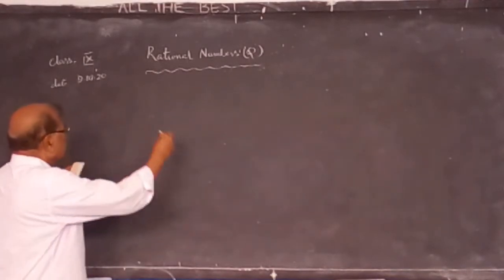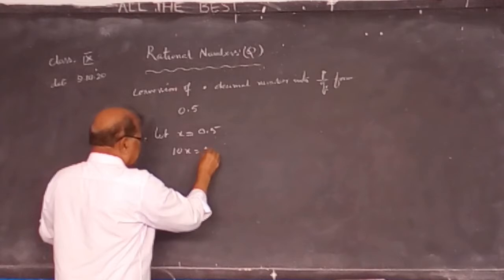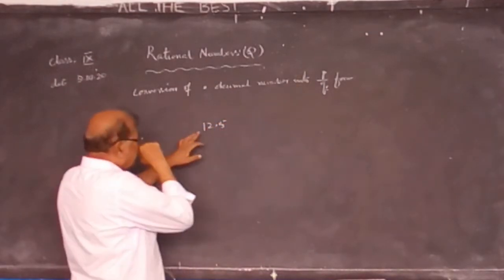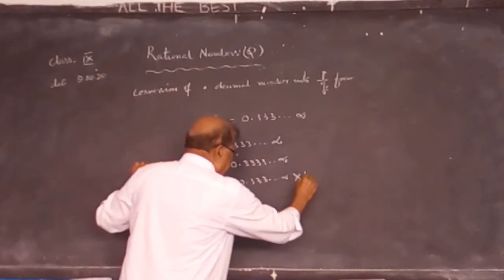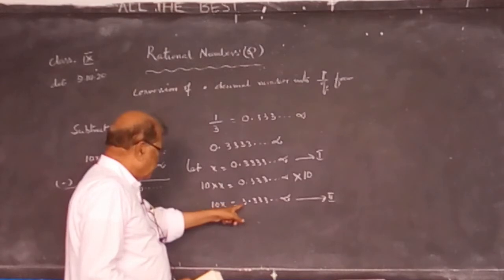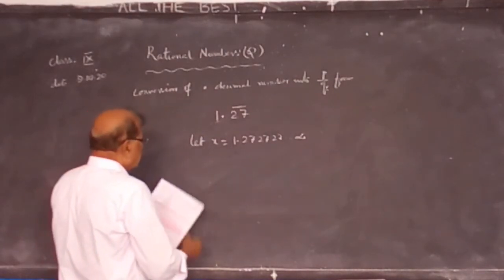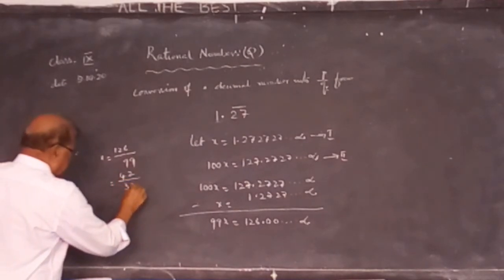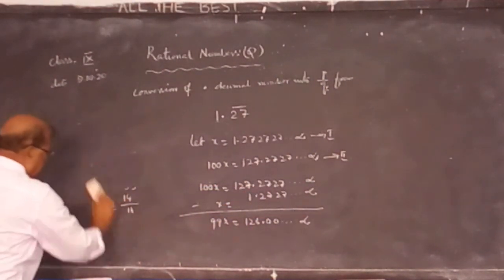9th Class E/M , Sub : Maths , Topic : Rational Numbers ( Q )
9th Class E/M , Sub : Maths , Topic : Rational Numbers ( Q )